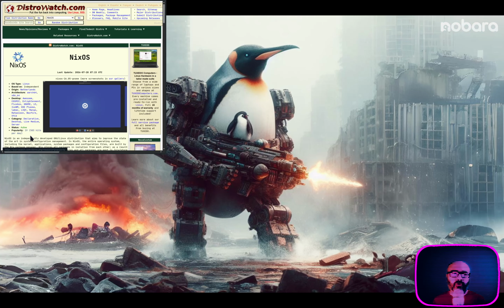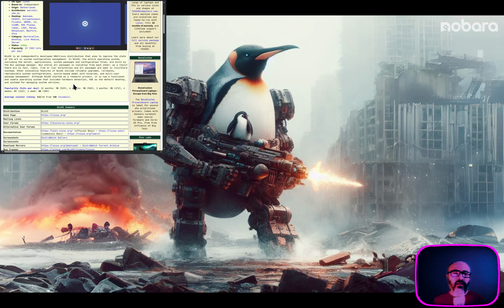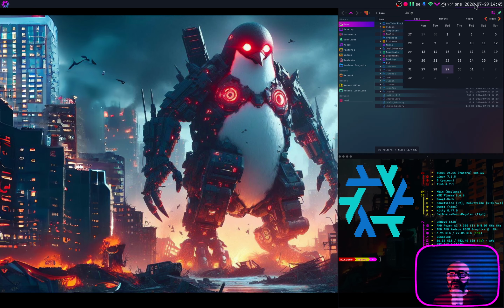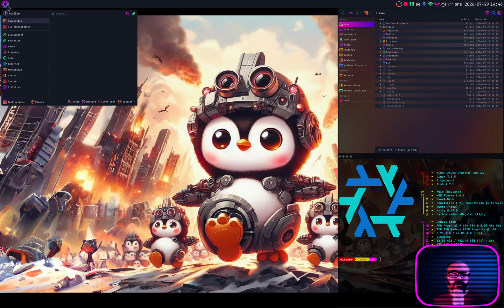NixOS Linux 26.05 Yarara theme it like you mean it!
Another video (of many to come) regarding my adventures on running NixOS Linux. NixOS, unlike traditional Linux distributions, is built around the Nix package manager and the Nixpkgs package repository, running on one of my favorite Lenovo laptops: IdeaPad Pro 5 AMD.

While streaming on Twitch service PLUS recording locally, I am sharing my new adventures of NixOS Linux 26.05 Yarara release which allows defining an entire system setup in a config file, enabling reproducible deployments & atomic upgrades, etc more reliable. Dark can be sweet AND colorful!

Everything made possible using this very Lenovo IdeaPad Pro using NixOS Linux, OBS Studio, Kdenlive, and ONLY other Open Source solutions.

[ancestry]